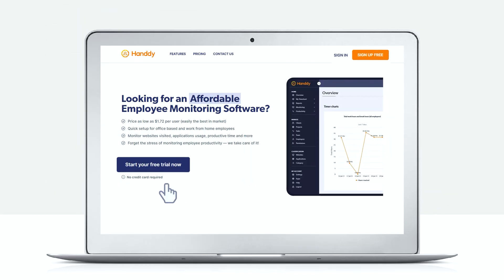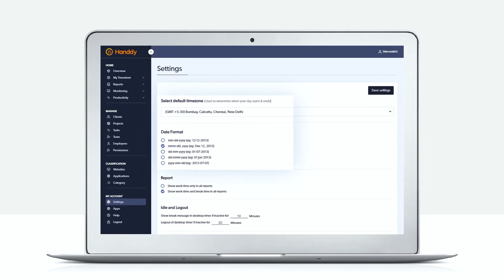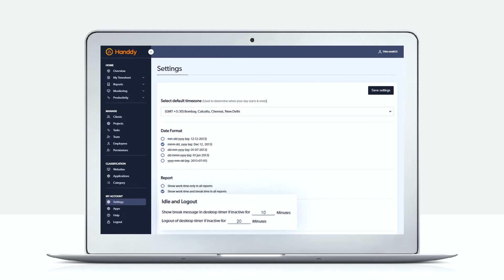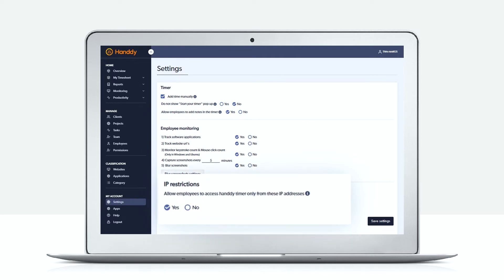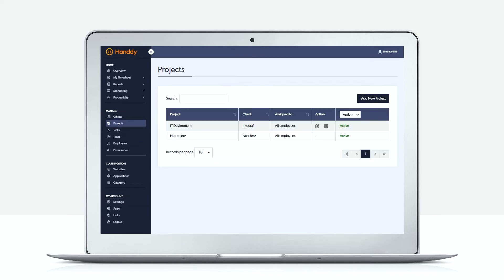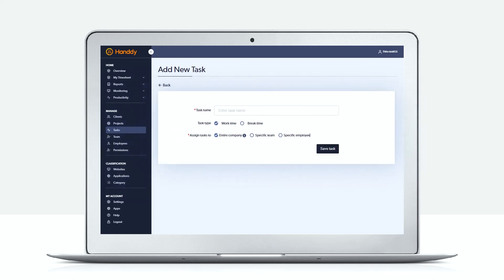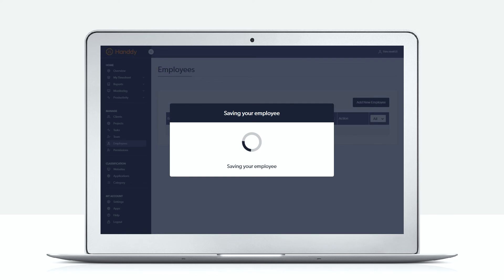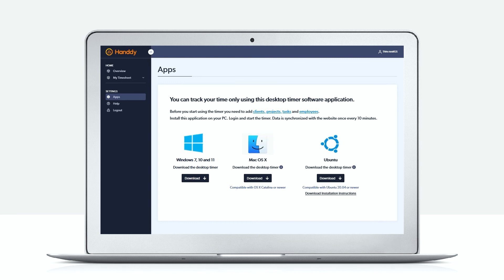How to get Started with Handdy Employee Monitoring Software | Premium Users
Simple and easy set up process. Getting started with Handdy employee monitoring software for Premium users.